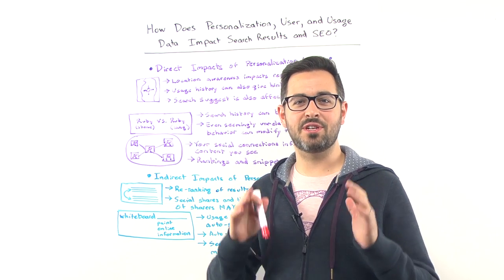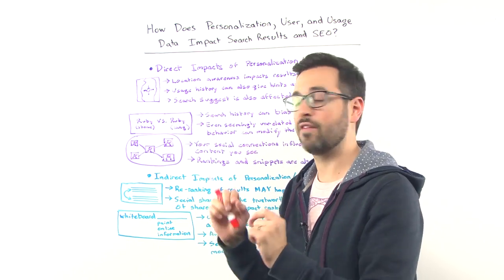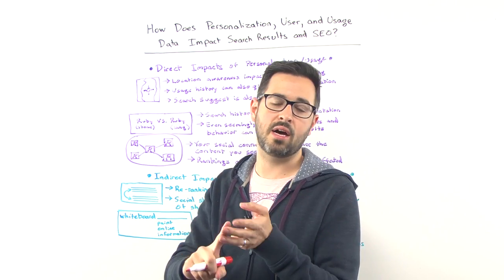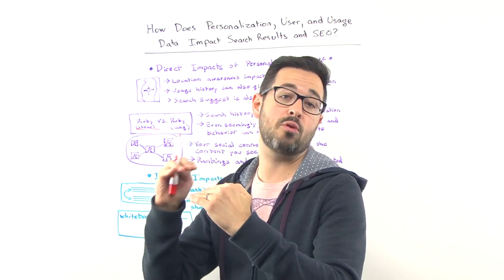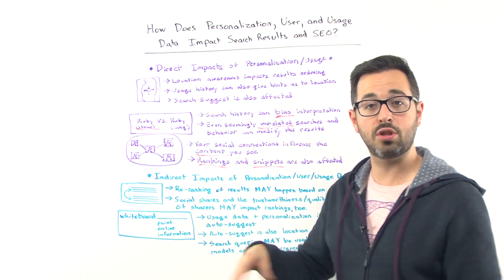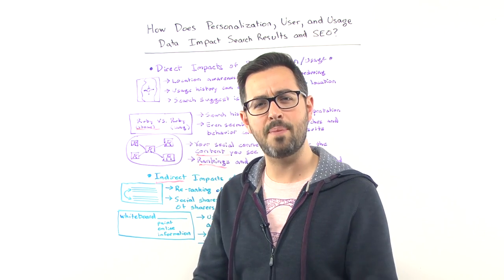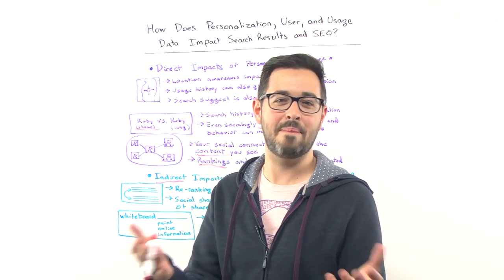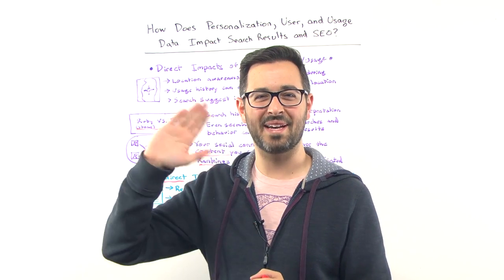Personalization and SEO - Whiteboard Friday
In this week's Whiteboard Friday, Rand takes us how personalization, user, and usage data impact search results and SEO!